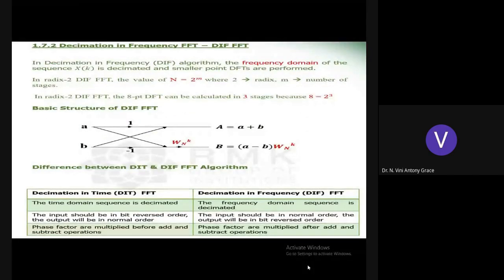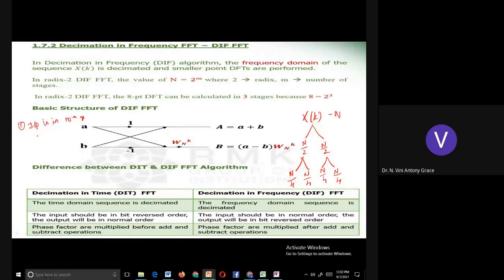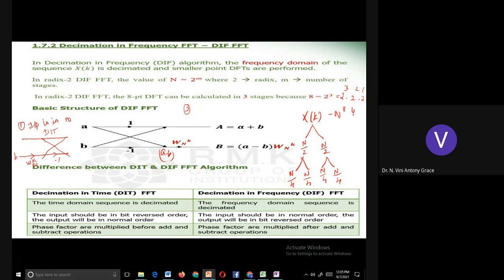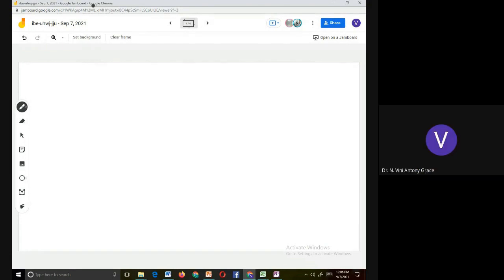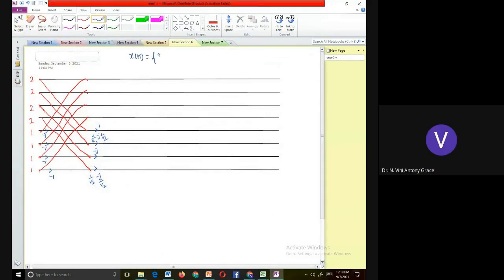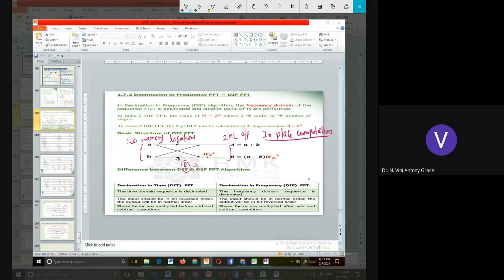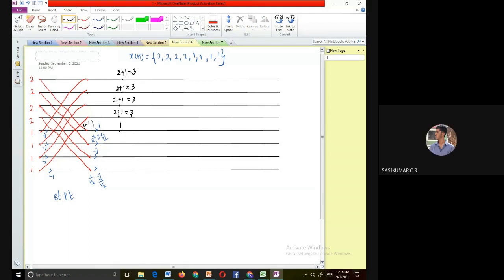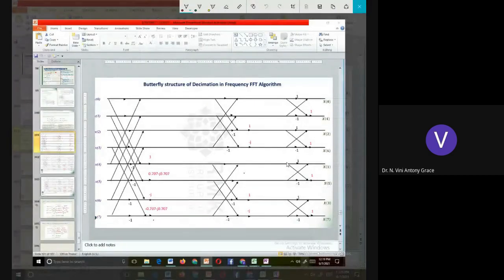Digital Signal Processing - DIF FFT